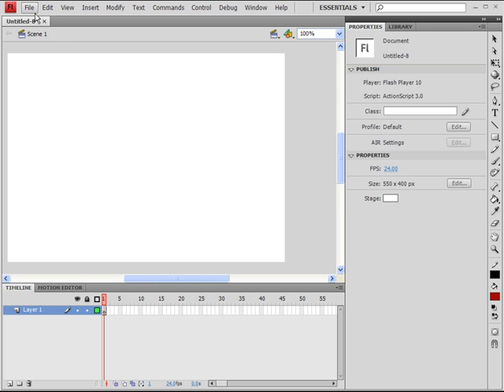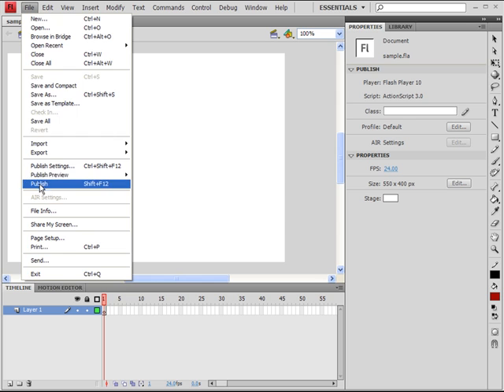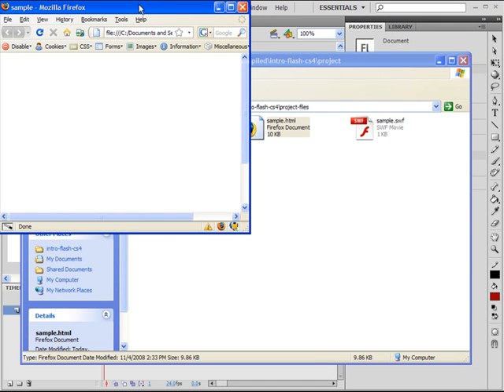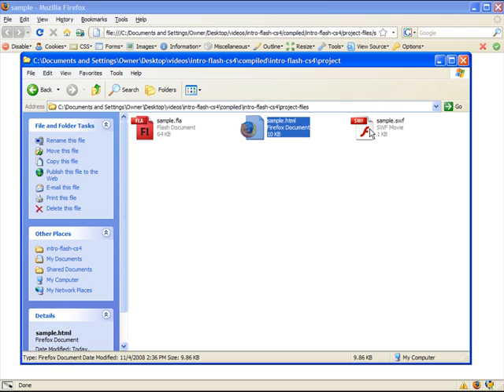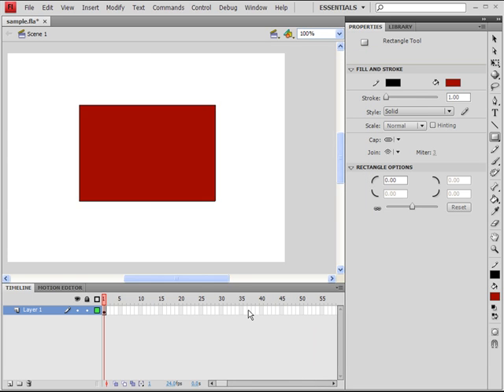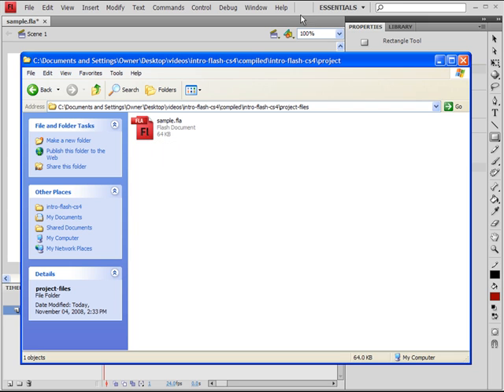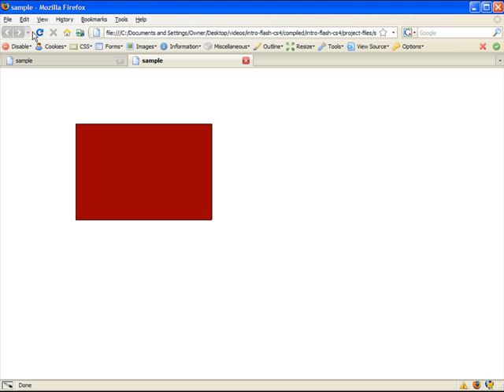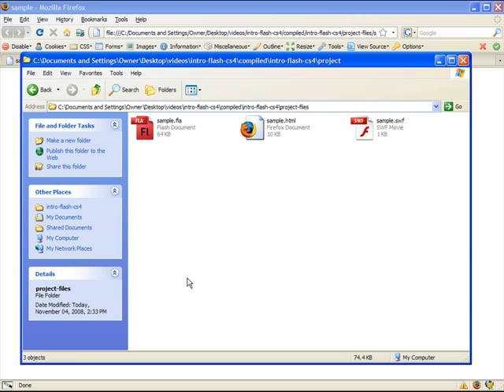Flash CS4 File Types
When working with Flash, it is essential to understanding the different file types associated with the program. In this video, Craig will give you an overview of these files and their purposes.